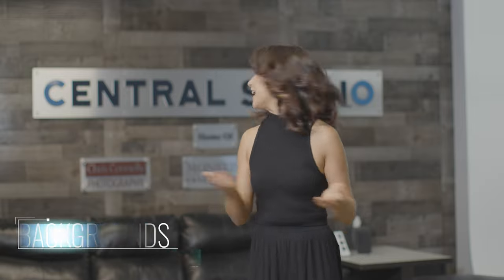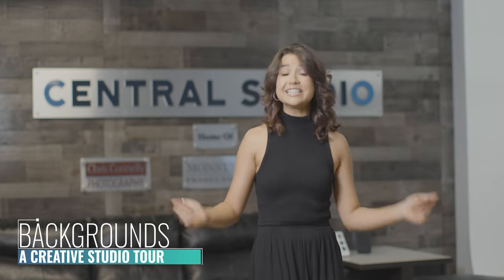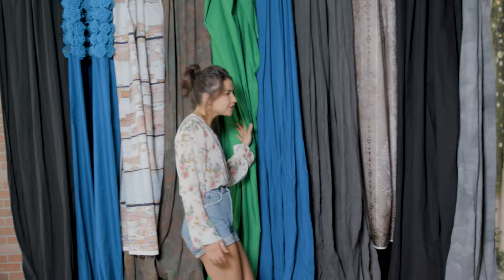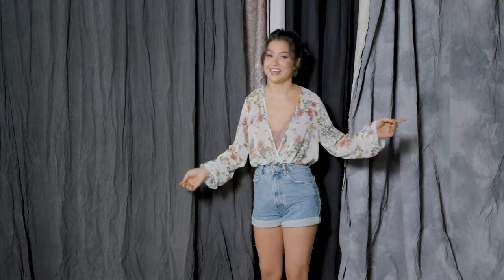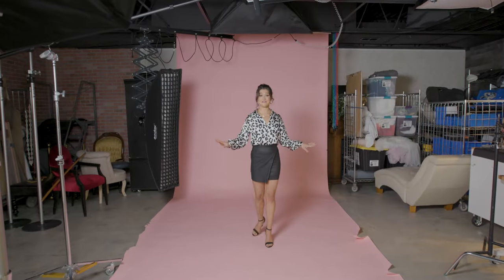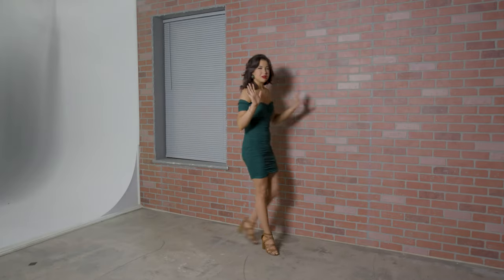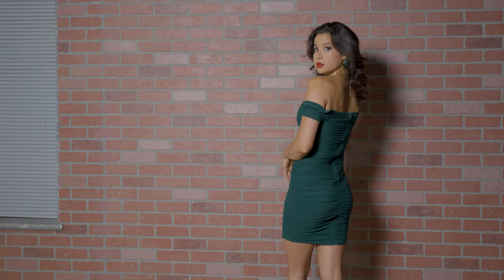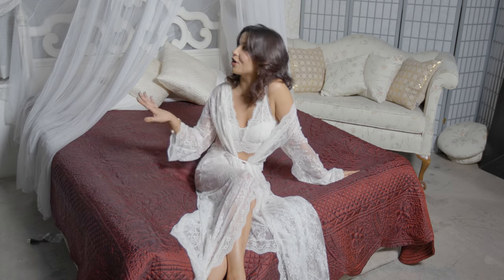Central Studio Tour - Backgrounds & Scenes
Take a tour of the creative possibilities in Central Studio, exploring some of the hundreds of backgrounds and scenes that can be created in the studio to accommodate the needs of any shoot or production. Central Studio is a rental production studio in Albany, New York available to Photographers, Film Makers and Creatives.